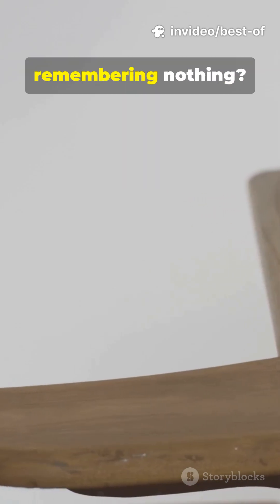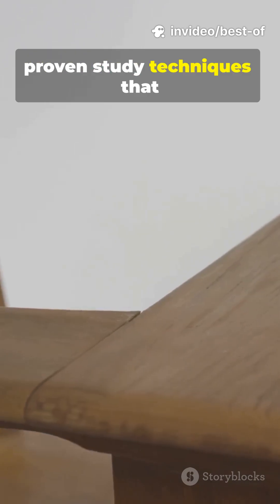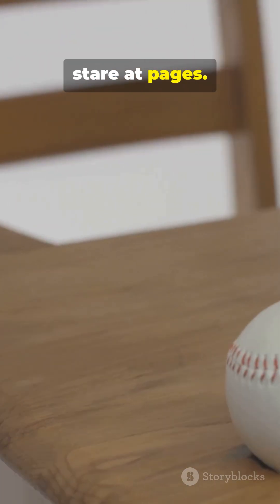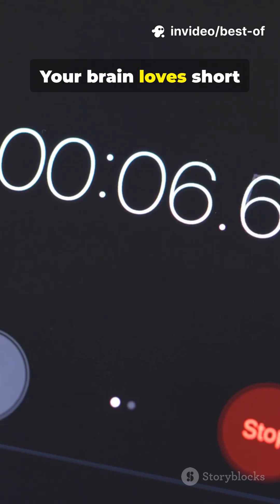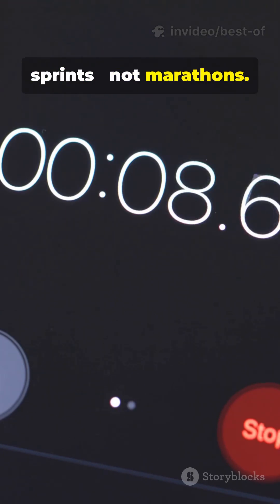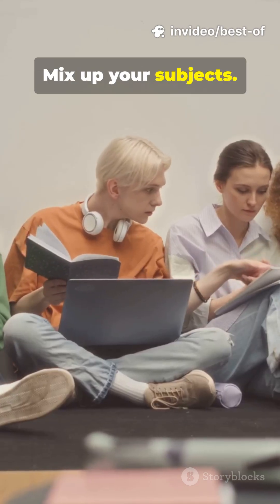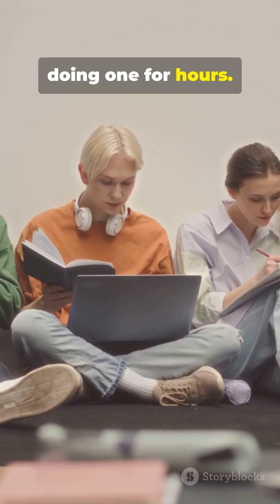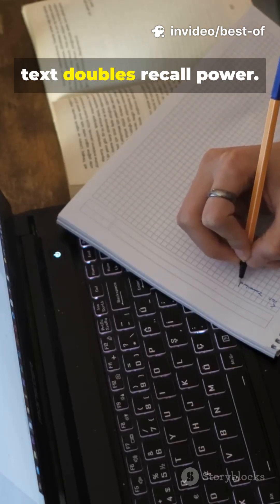5 Proven Study Tricks School Never Taught You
Struggling to remember what you study?